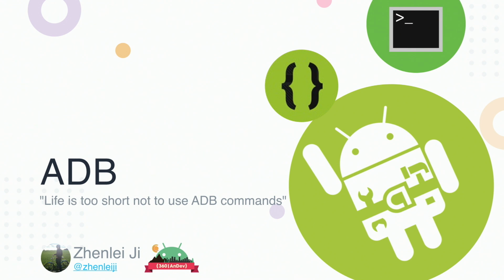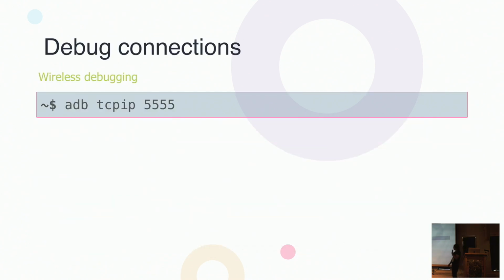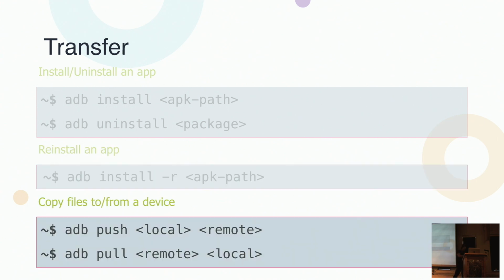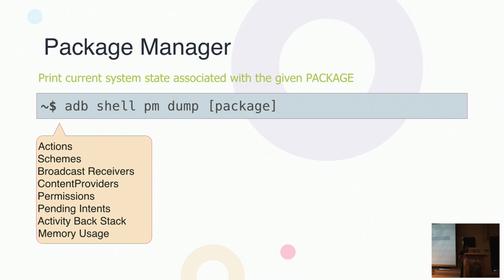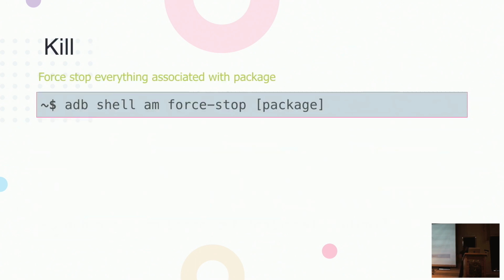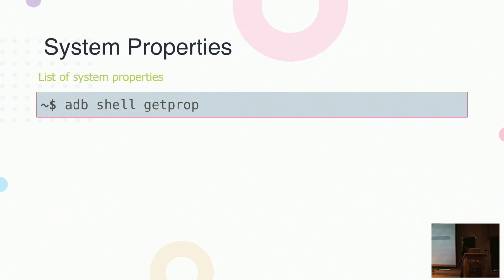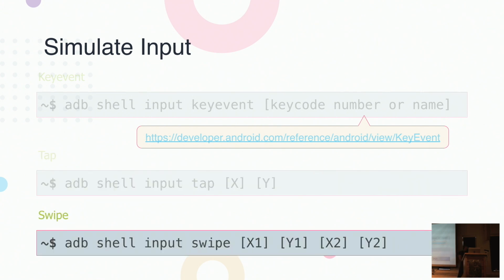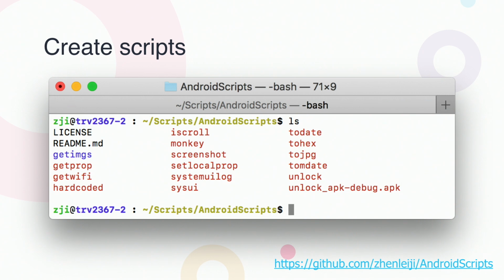Zhenlei Ji - Life is too short not to use ADB commands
ADB is a versatile command-line tool that lets you communicate with a device. The ADB command facilitates a variety of device actions, such as installing and debugging apps, and it provides access to a Unix shell that you can use to run a variety of commands on a device. It is maybe one of the most used tools by the Android developers, but it is for sure the less known.

Do you want to learn the basic ADB commands or extends your knowledge with some advanced commands? Are you struggling with some bugs? Are you tired to perform some repetitive test? This talk is for you! You can make ADB work for you with automation and assist you to kill bugs. I spent weeks diving into the ADB commands for Sony Mobile and Motorola, and I learned helpful commands that will make your life easier.

It’s time for me to share this with you! Here is an outline:
– Brushing up some basics commands
– Some ADB commands you may have never heard about
– Identify bugs
– Automation